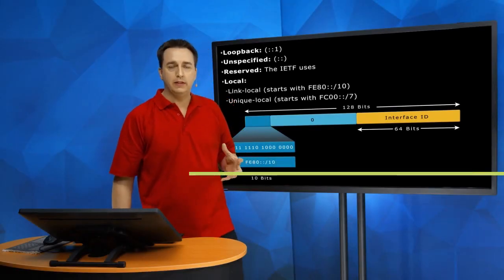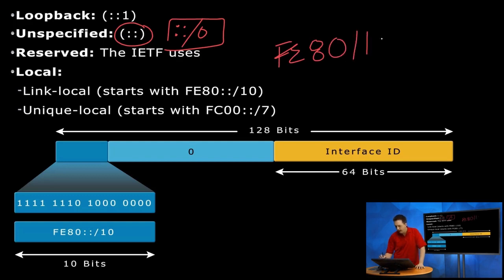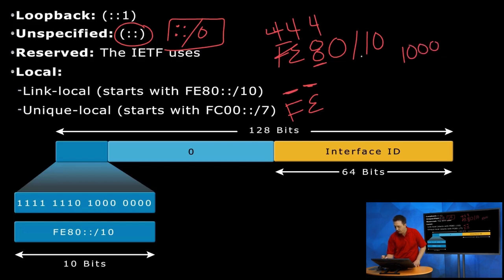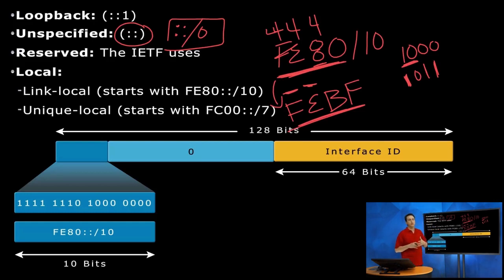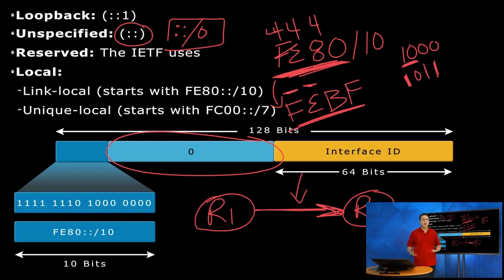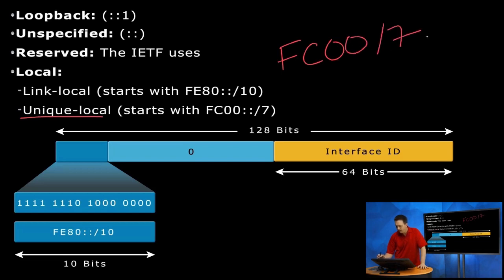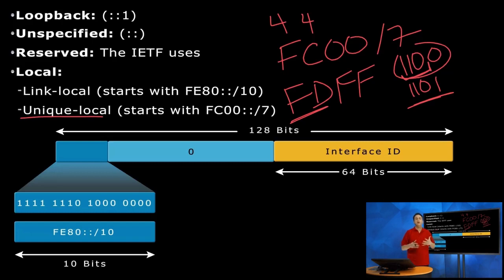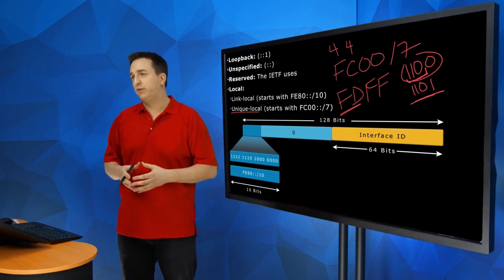11 local IPv6 Unicast and Others